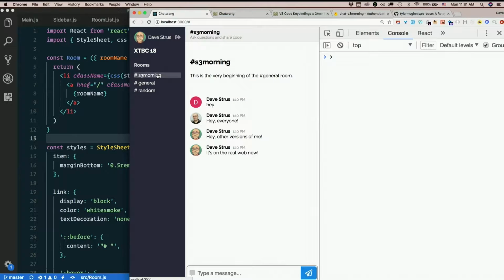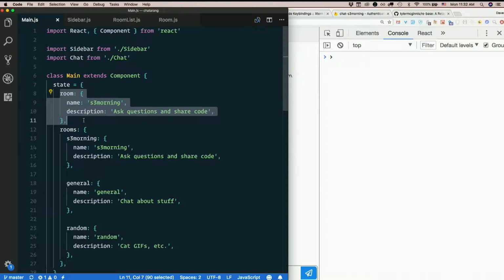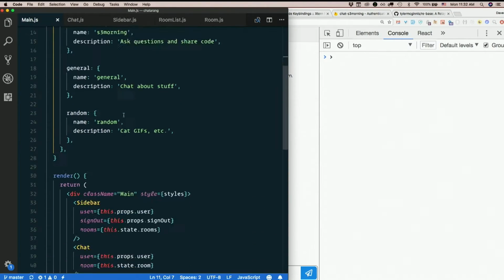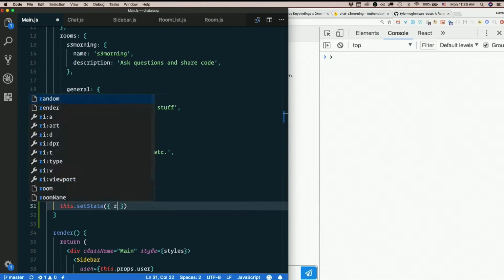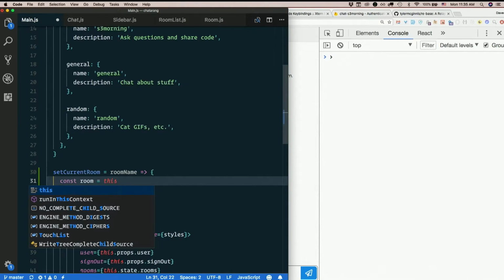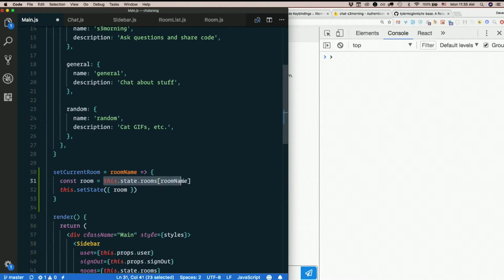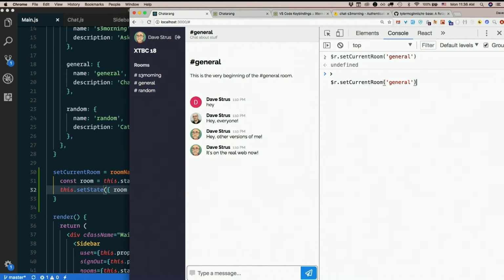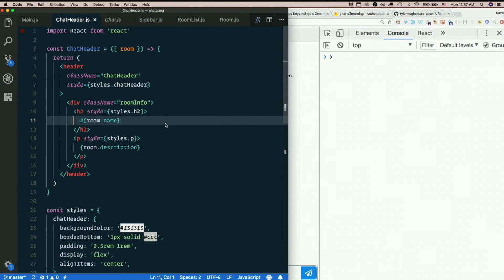Day 8 - Morning, part 15: Add a method to change rooms - XTBC 2018 Session 3